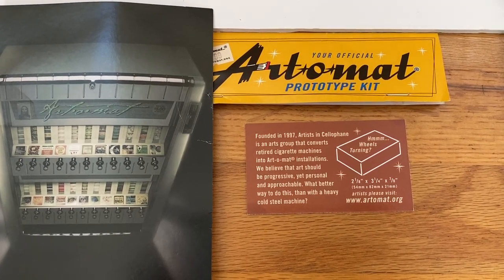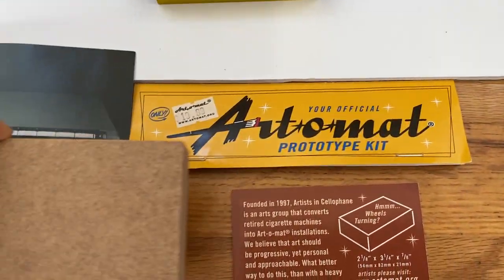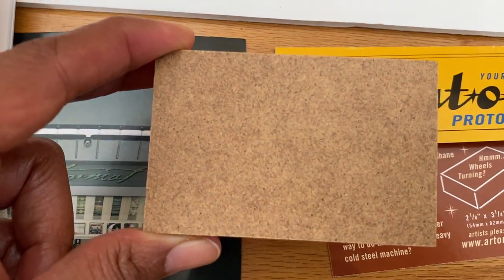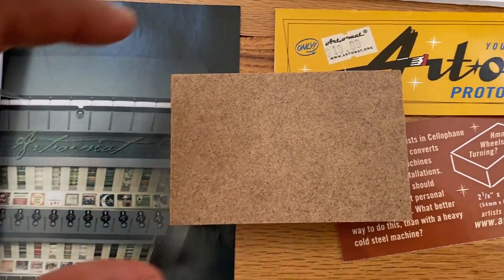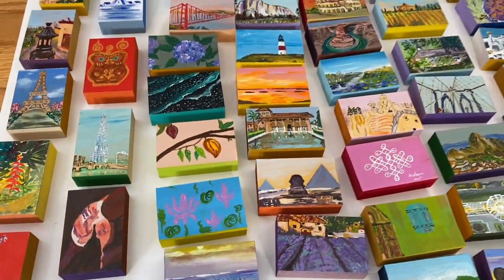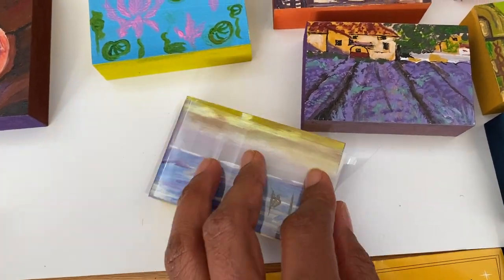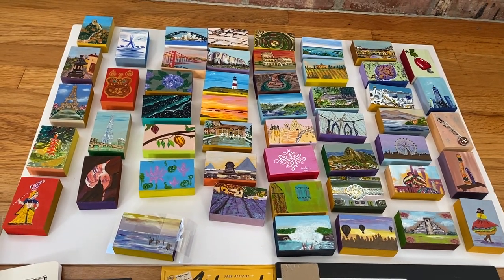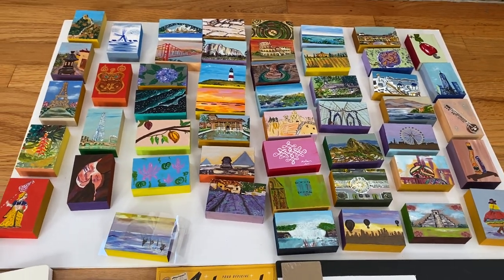How to be an Art-o-Mat Artist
Step by step guide from my own experience to starting your journey as an Art-o-Mat artist. Please comment if you have questions.